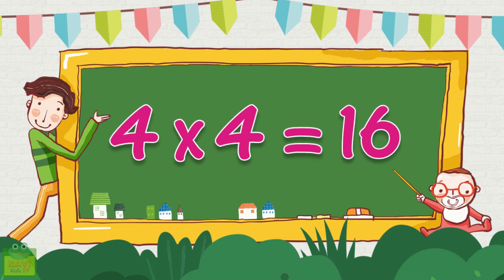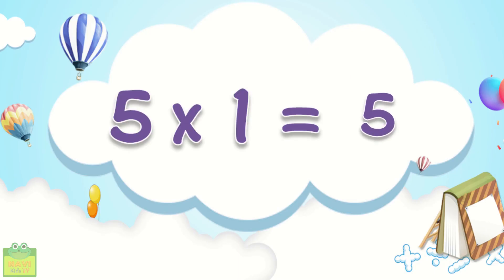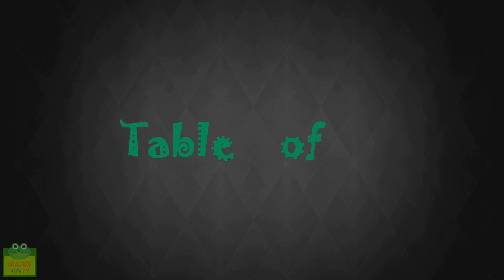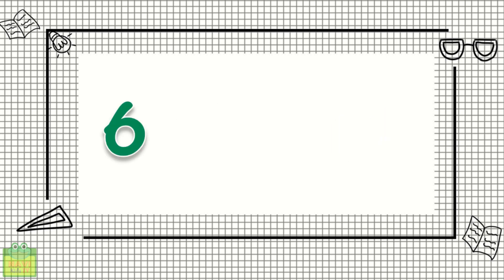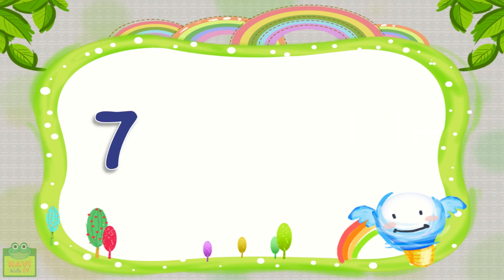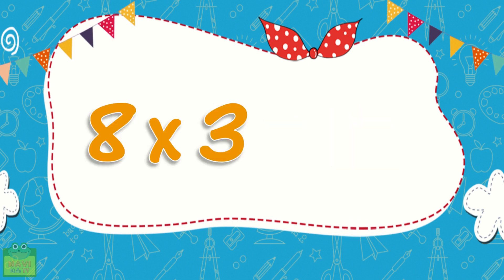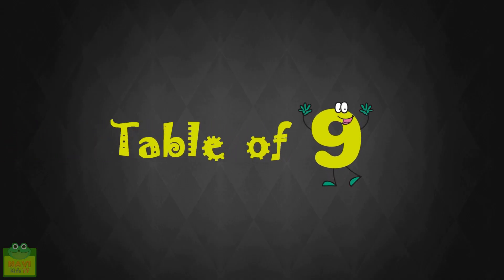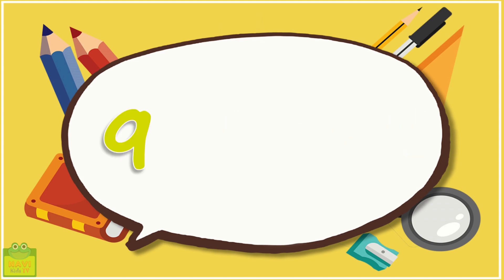Fast Learn Multiplication Tables 2 To 9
Learn multiplication tables 2 to 9 fast and simple.